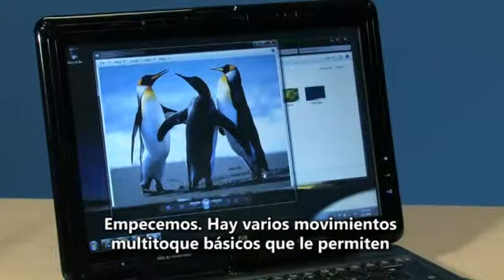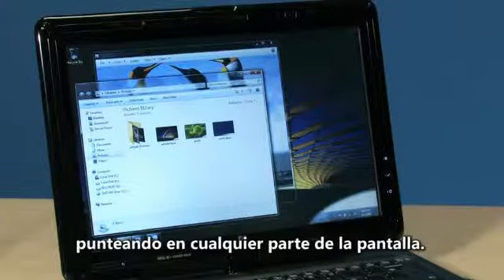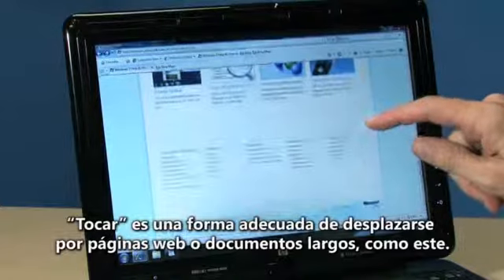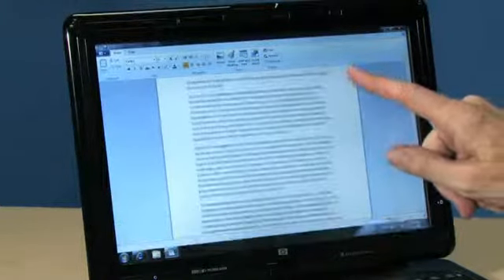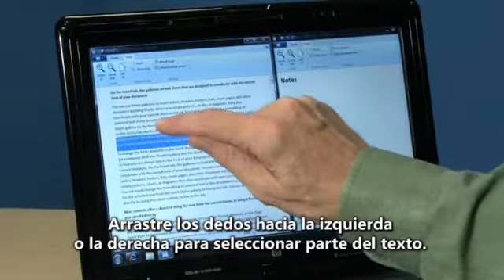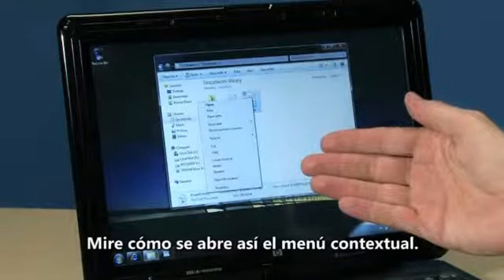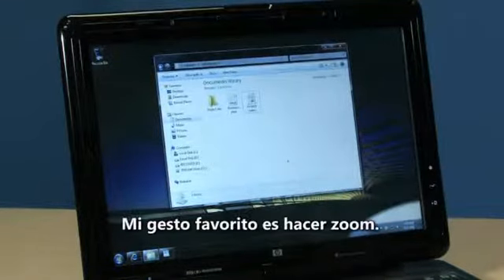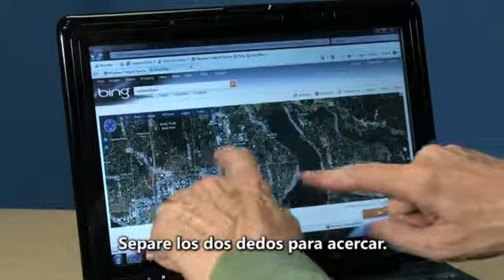0e83aa58 296f 4b32 980d c8b939fafa0b